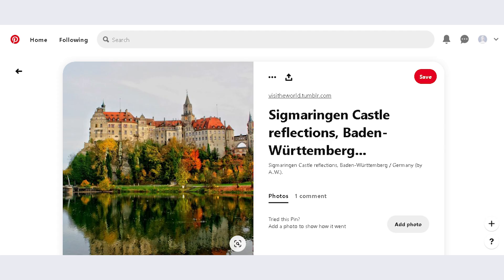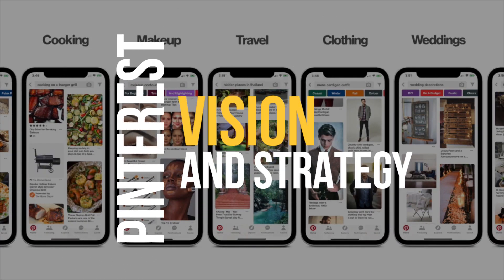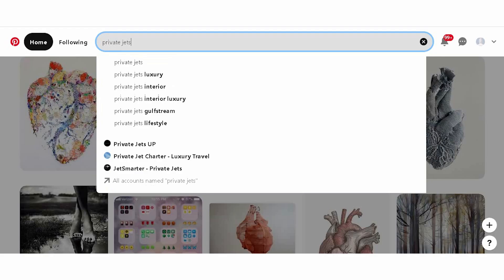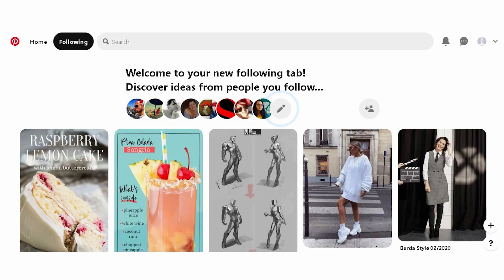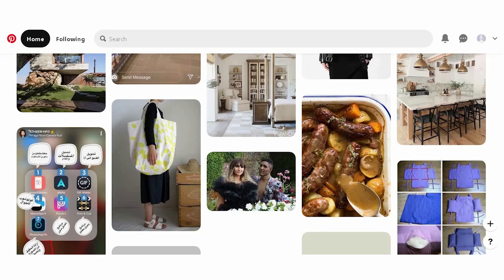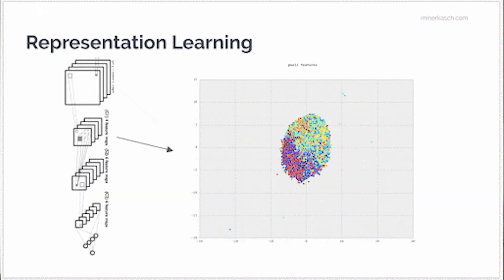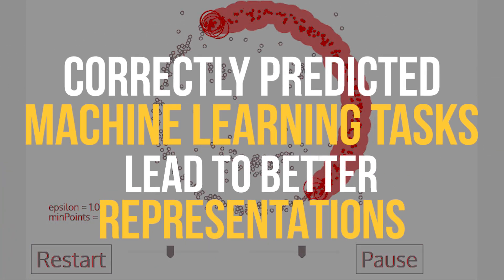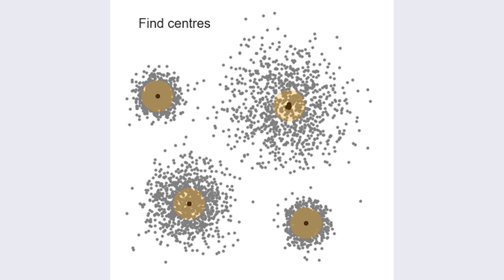How Pinterest Uses Machine Learning / Engineering Manager Reveals SECRET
How Pinterest uses AI to learn (and sell) your style